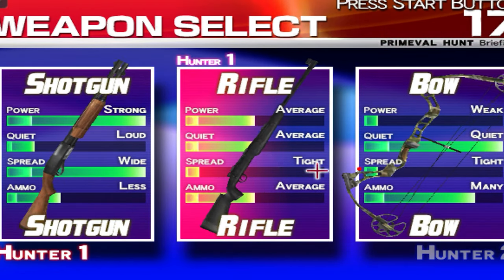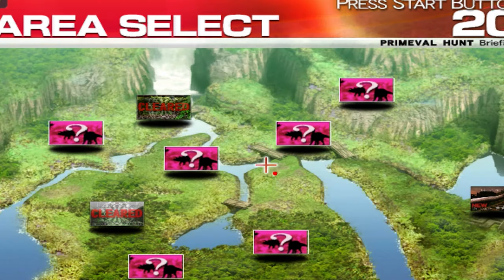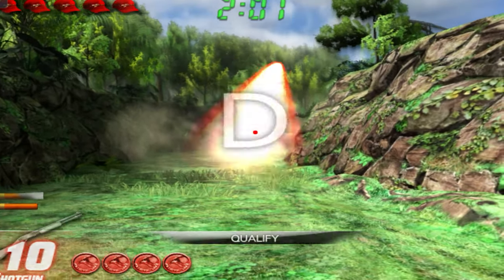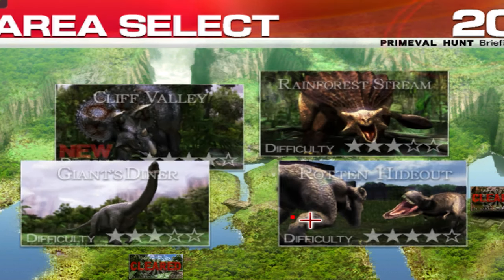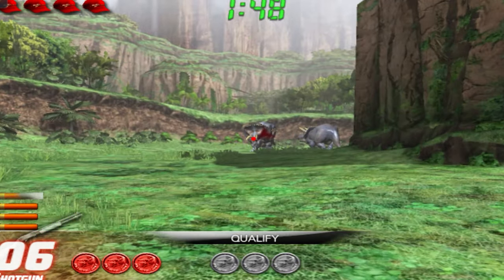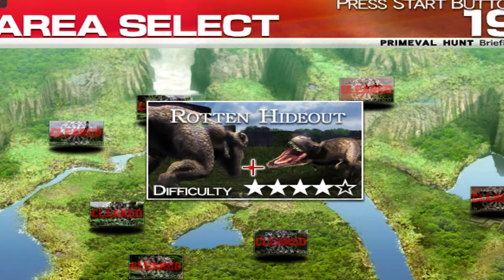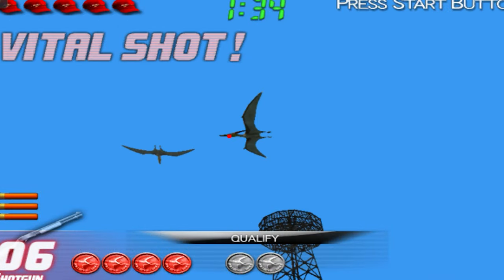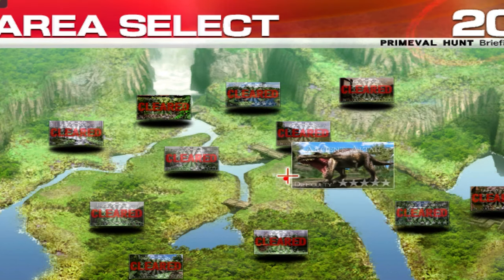PRIMEVAL HUNT ARCADE (CROSSHAIR FIXED) - FULL PLAYTHROUGH